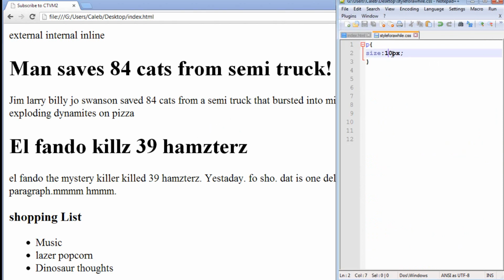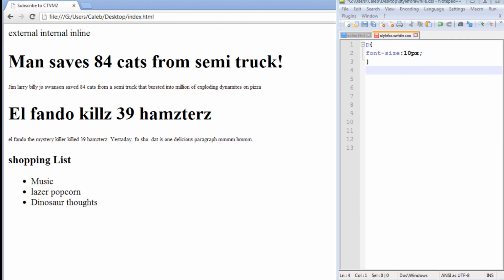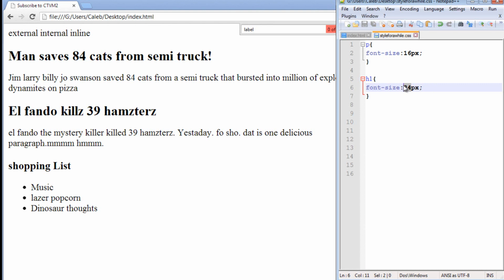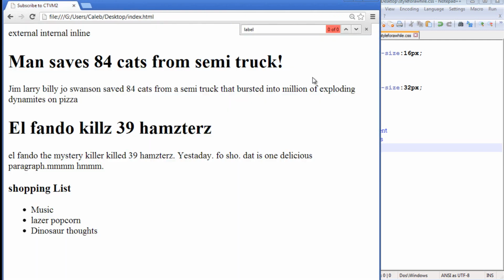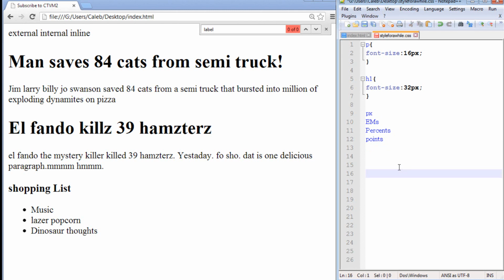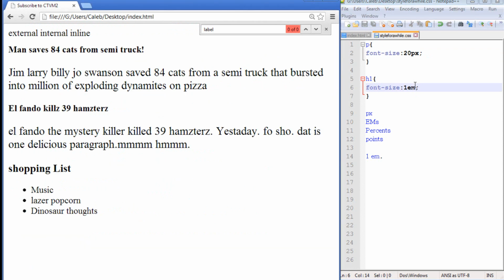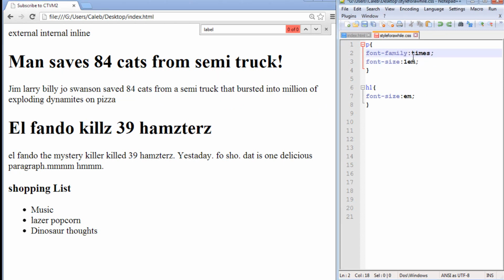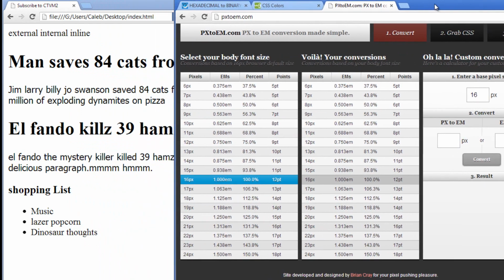HTML and CSS Tutorial 25 - px, em, Percent, and Points